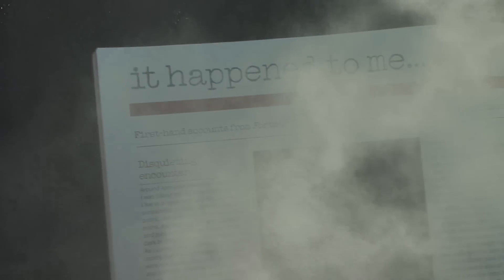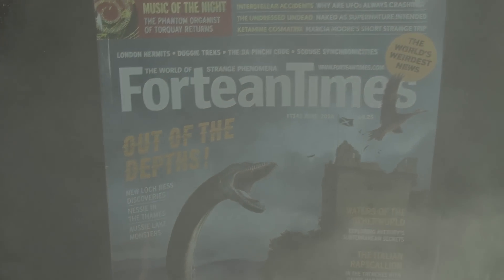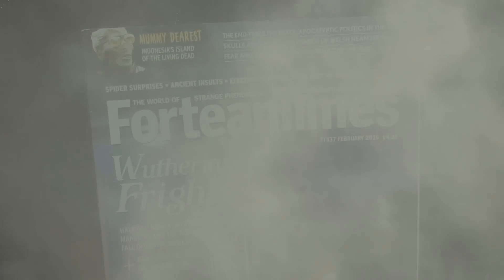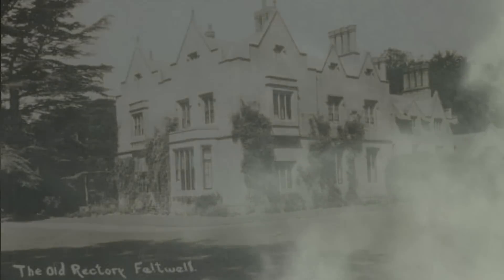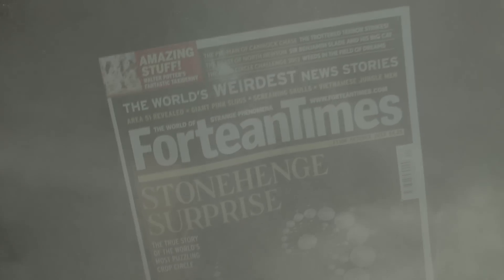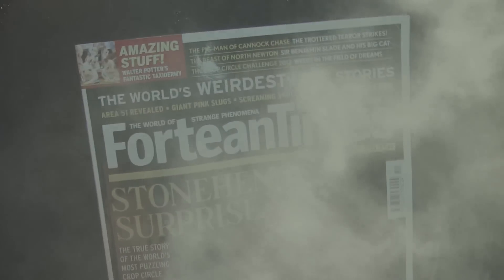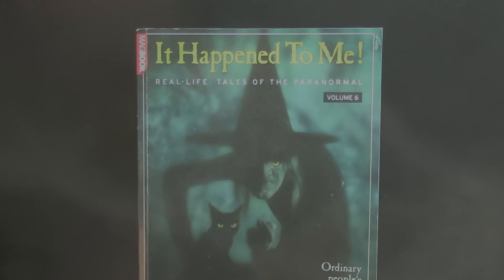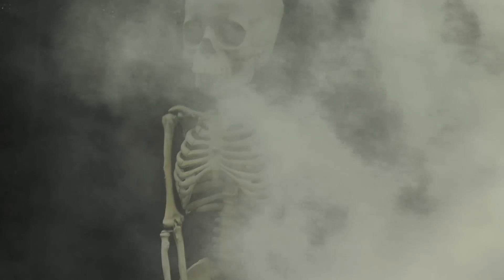5 True Paranormal Tales: Monsters Under Bed and In The Cupboard!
As a child I used to lie awake at night imagining horrible monsters were in the closet or under the bed plotting to get me if I peeked my head out from under the cover. In this video I narrate 5 true stories about people actually encountering terrifying paranormal entities under their beds or in their bedroom closet. So maybe next time you hear that weird sound from the corner of your room, or feel that breath in your ear as you fall asleep, maybe it isn't all in your imagination after all.

We share exclusive videos, photos and news stories on there!